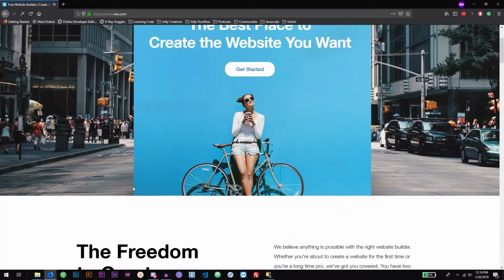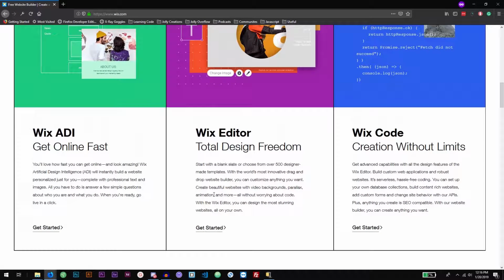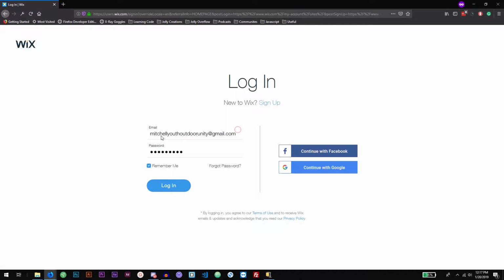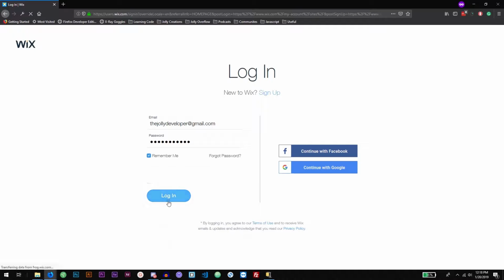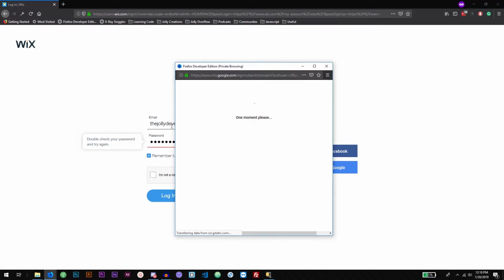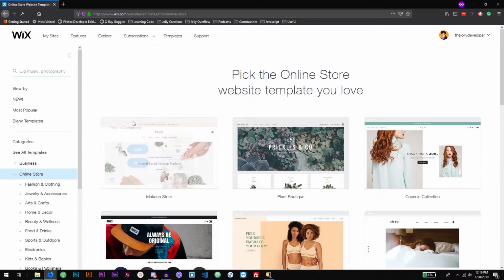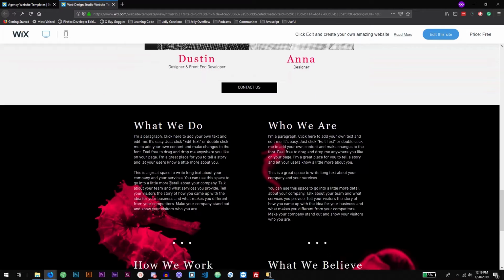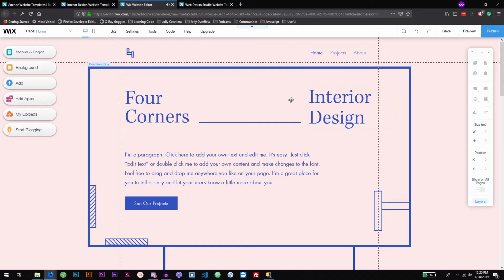Zeduhow: Creating A Website In Wix! Episode 01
Wanna have access to more helpful guides?